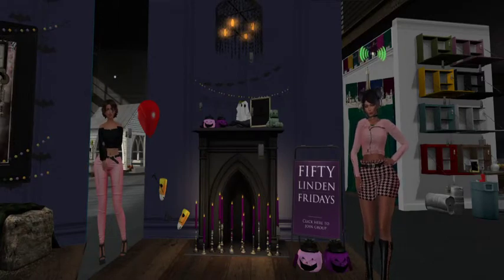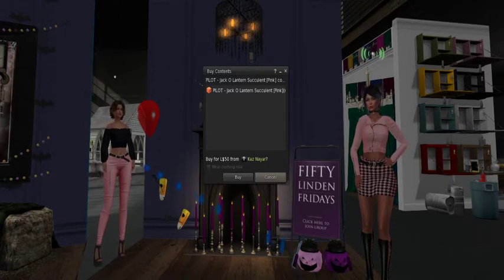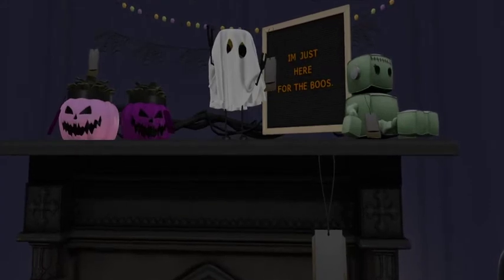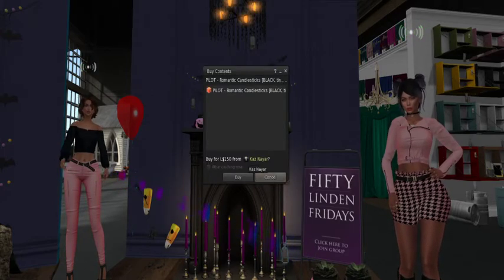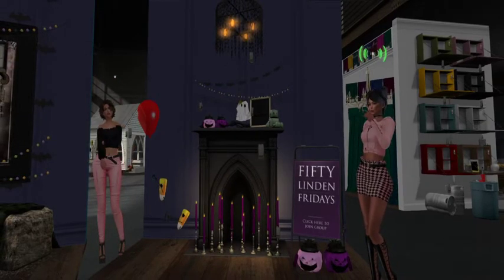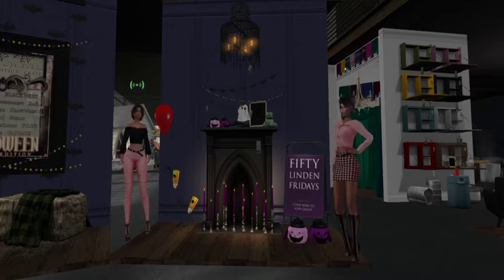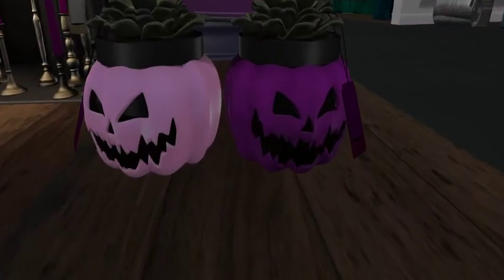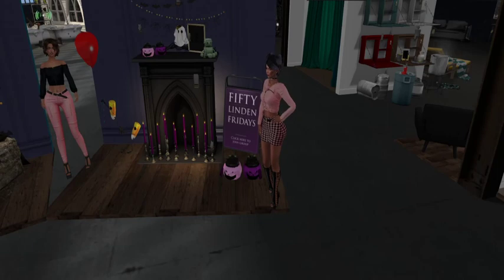Adventures In Second Life - Fifty Linden Friday PILOT Succulents, ooooh!!!!